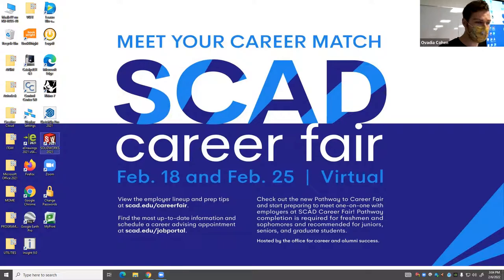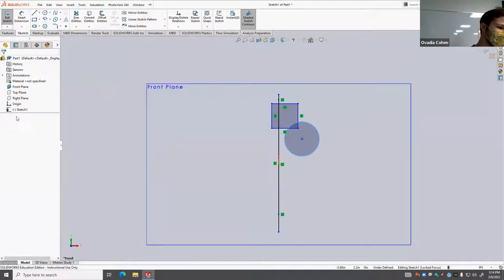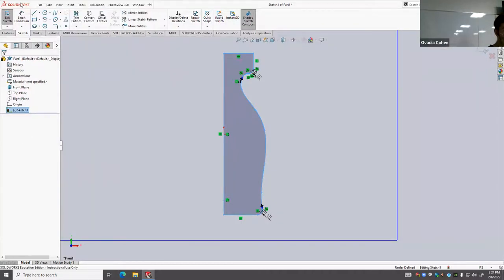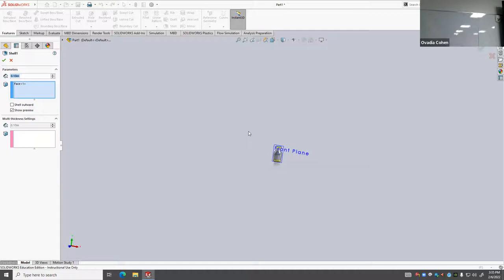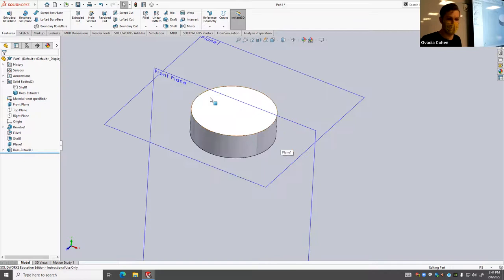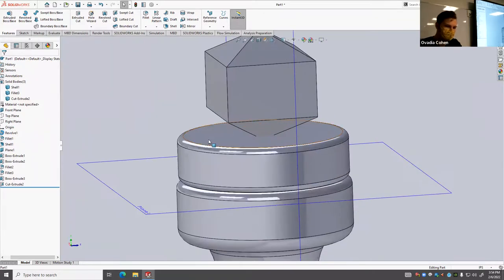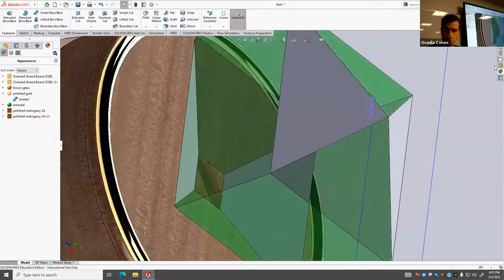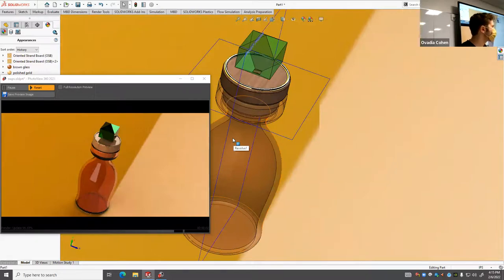Model Your Product in SolidWorks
Once you have an idea of your product form, it helps to make a visualization with more visual fidelity than a sketch. In this session, you’ll learn how to model your product in industry-standard modeling software SolidWorks.